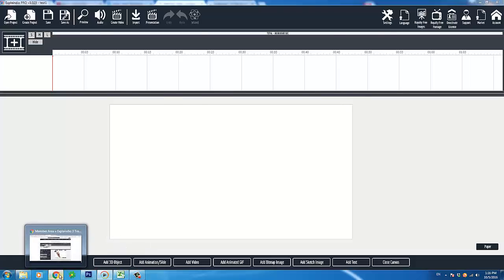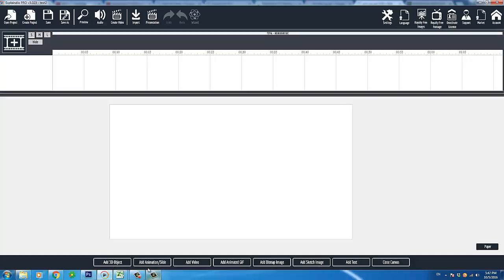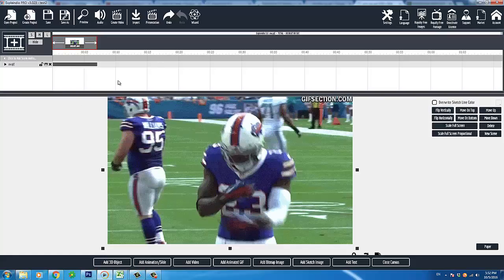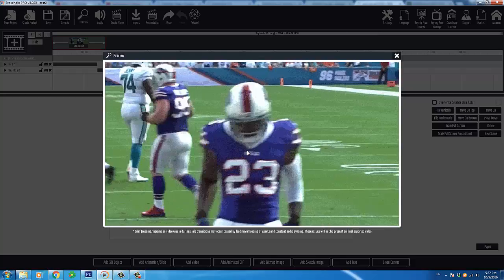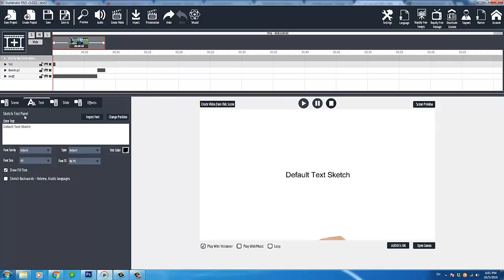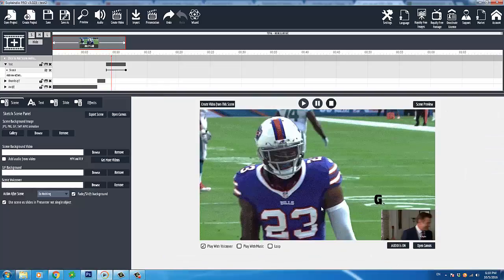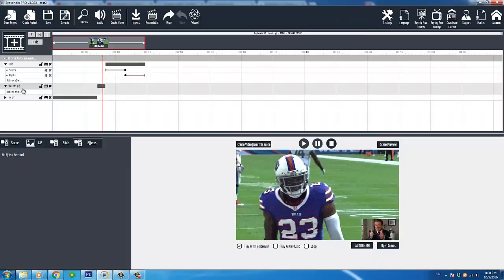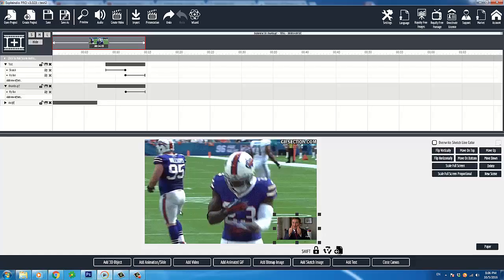Explaindio 3.0 Review and Demo (Pt 1) (Explaindio 4.0 Update)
PLEASE NOTE: The samples in this video are from an earlier version of Explaindio Video Creator, but as of November 12, 2018, Explaindio is on version 4.0. Check out my Explaindio 4.0 DEMO video PLUS unbeatable 25% cashback offer right (Best Price GUARANTEED)
I have been an Explaindio users since the very first version of Explaindio Video Creator came out. From that moment it was clear that Explaindio was the best video creation software on the market for Internet Marketers and that has continued to be the case with the two versions that have been released since the original.

Explaindio 4.0 is easily the best and most improved version of this product so far. The timeline feature has been refined and instead of being a powerful but "hard to use" software it has become a powerful and user-friendly software.

Don't get me wrong, most users will still feel a little overwhelmed the first time they launch Explaindio 3.0 due to the vastness of the program if nothing else, but Explaindio 3.0 comes with several quick tutorial videos that explain EVERY feature and function of the software brilliantly. I truly believe that Explaindio 3.0 has turned the corner and has become a software that anyone can use.

As I have also mentioned in my Explaindio 3.0 review page, I am offering 30 days of support in addition to the exclusive bonuses shown. That means you will have direct access to me via e-mail and/or Skype - depending on your preference - and I will help you with Explaindio 3.0 if you find yourself struggling in any way.

When I recorded this video it was literally my second time using Explaindio 3.0... and it probably shows. But hopefully my newbie experience also gave you a good impression as far as how easy it is to work through this software and how it feels practically limitless especially when compared to other video creation products that other Internet Marketing product vendors have tried to launch over the past 4-5 years.

Nothing on the market comes close to Explaindio 3.0 and if you do not believe it yet, I can promise that you will be convinced by the time I have completed my video series and you would be a witness to how far these videos have come from today's session.